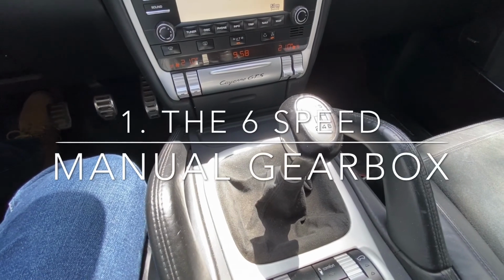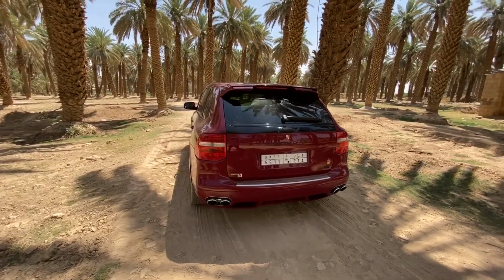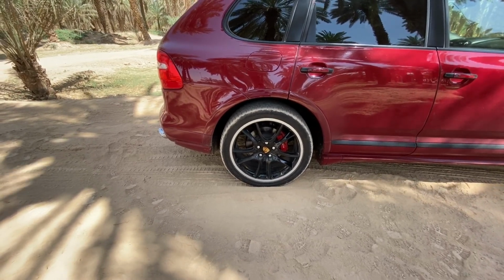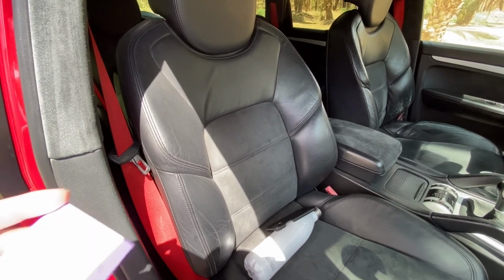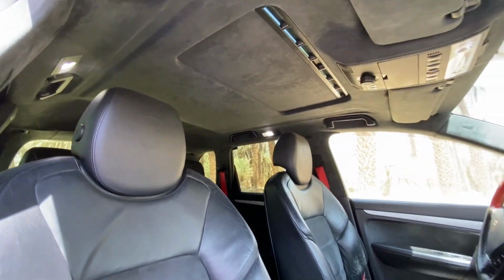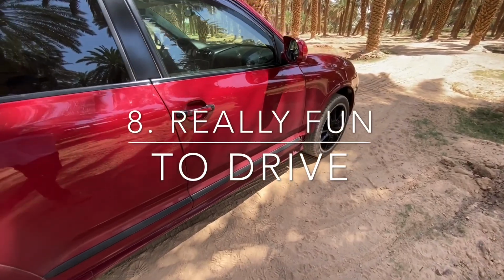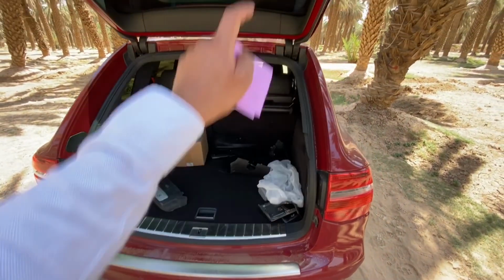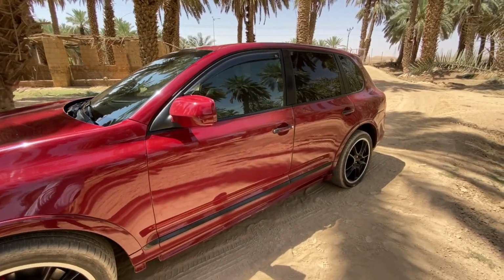10 things I LOVE about my Porsche Cayenne GTS 6 Speed Manual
Welcome to SupercarTribe - The Home of Supercars. Todays Episode is all about the top 10 things i LOVE about my Porsche Cayenne GTS with a 6 Speed MANUAL! In the previous episode I explain how this is the rarest Porsche in Saudi Arabia, and how I found the car by pure luck. I now drive the car daily, putting on serious miles!

I wasn't sure if buying the car was a good idea at first, but now I love it! Watch this video to find out why.